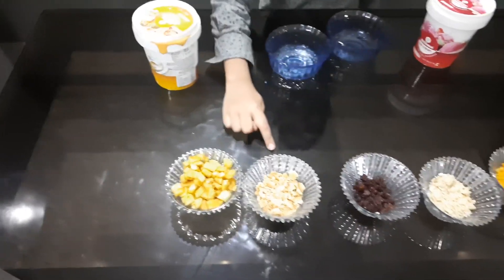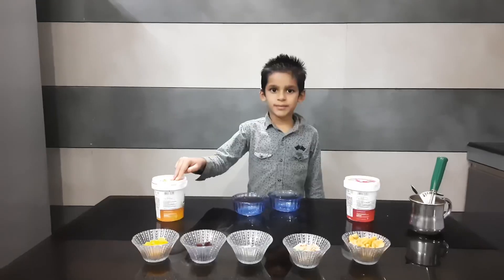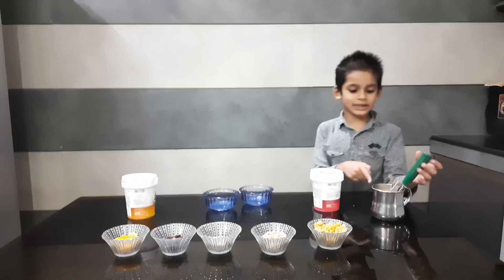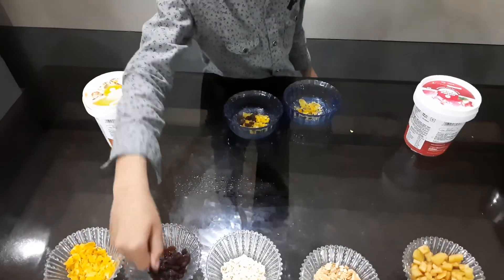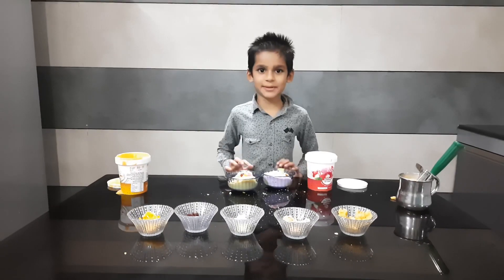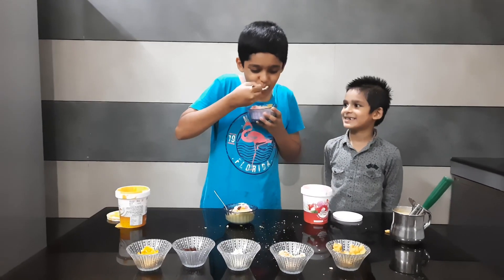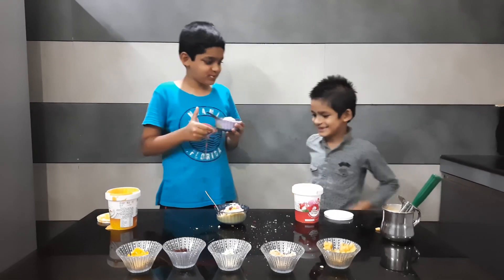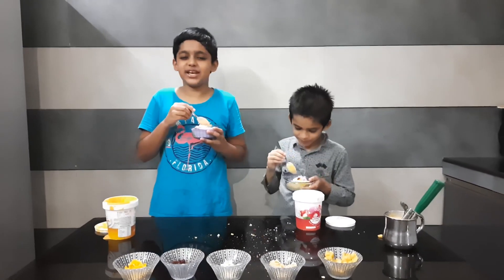How Make Adipoli Ice Cream